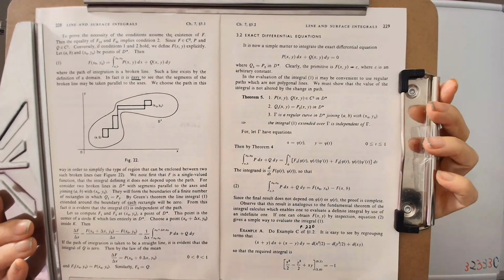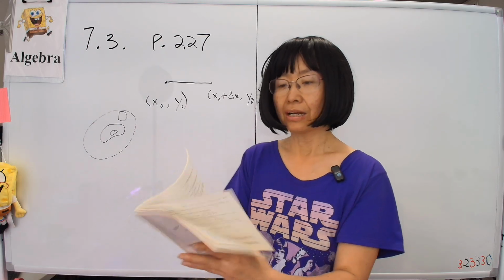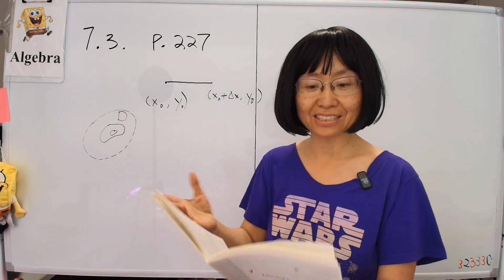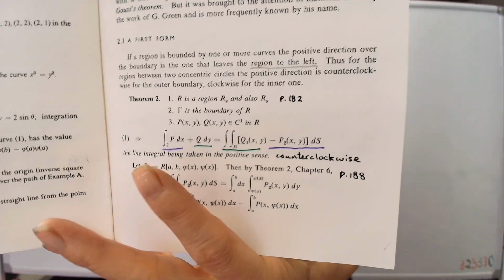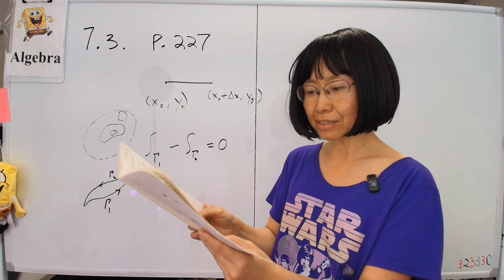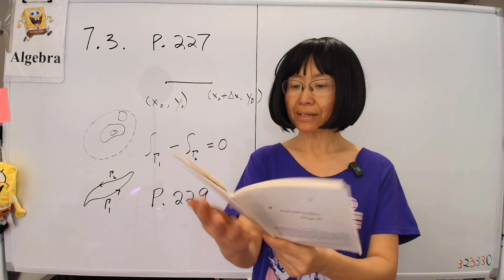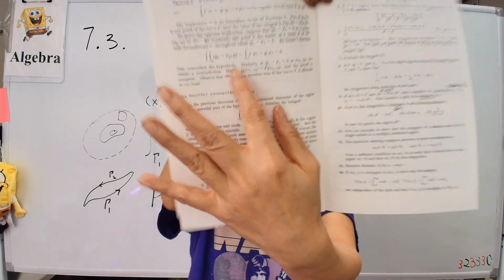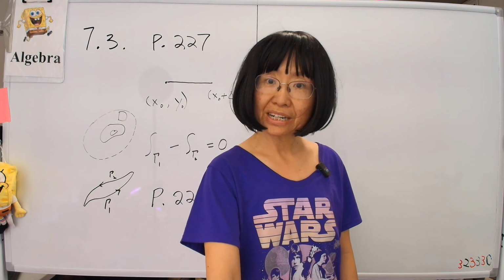C Advanced Calculus Chapter 7.3 Part 1 Application existence of exact Differentials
(College Level) C Advanced Calculus Chapter 7.3 Part 1 Application existence of exact Differentials